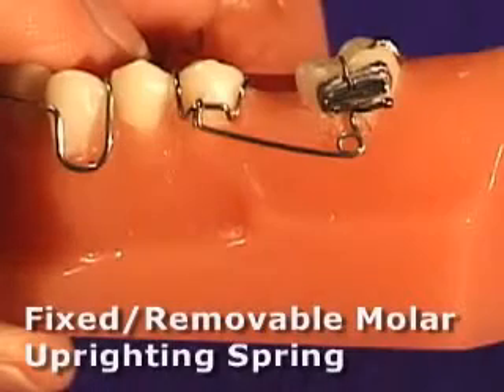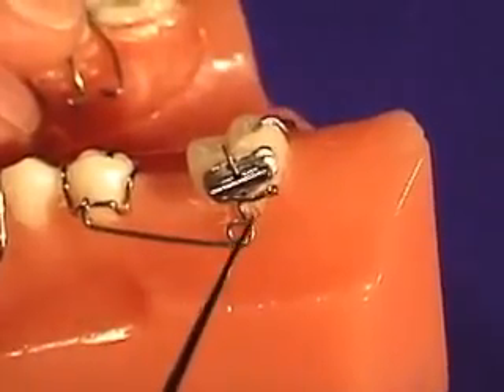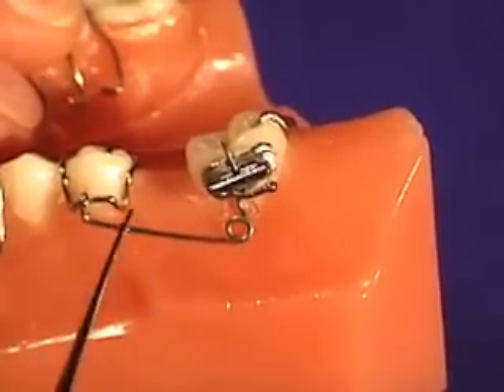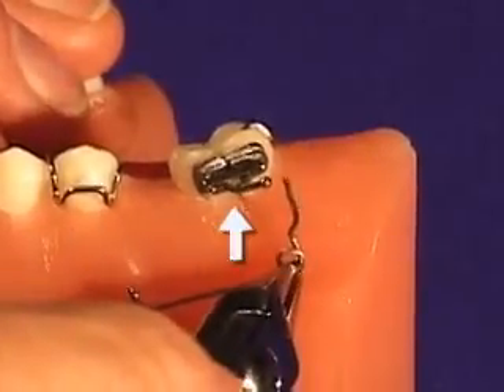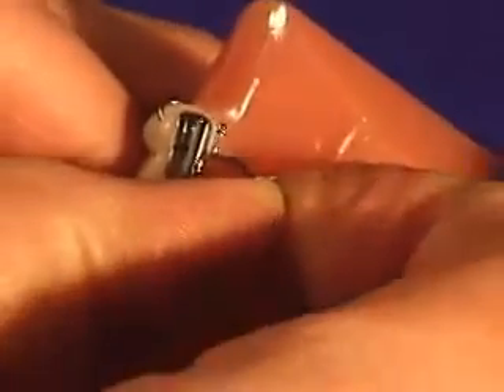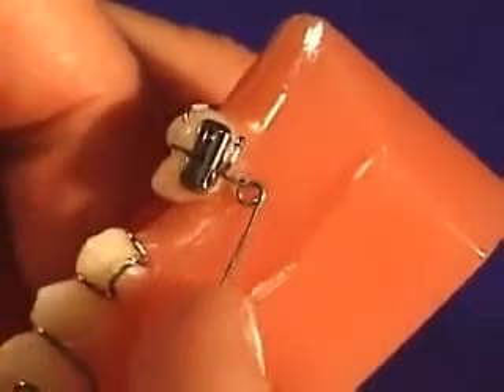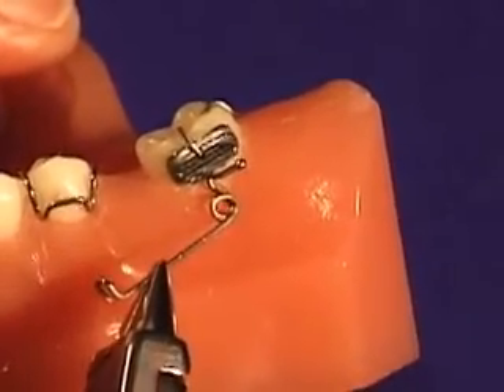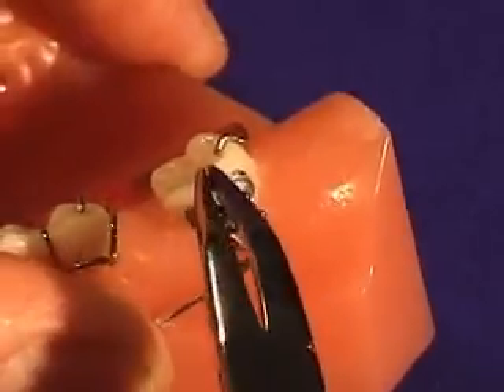Molar Uprighting Spring Combo Appliance Adjudtment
How to do a Molar Uprighting Spring Combo Appliance Adjudtment